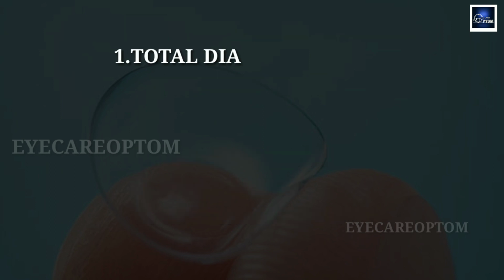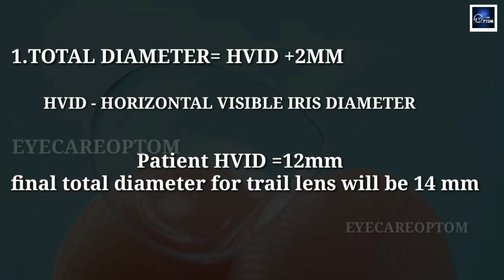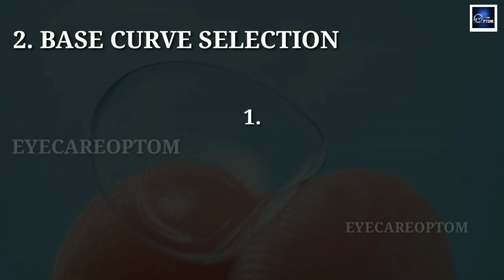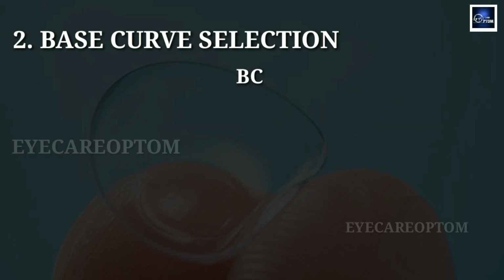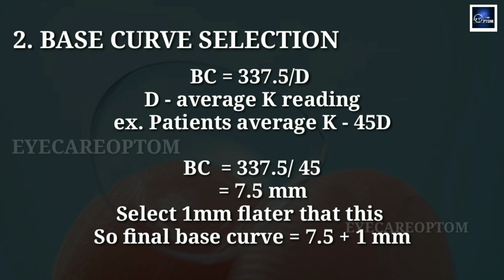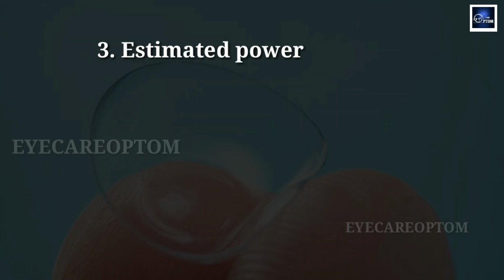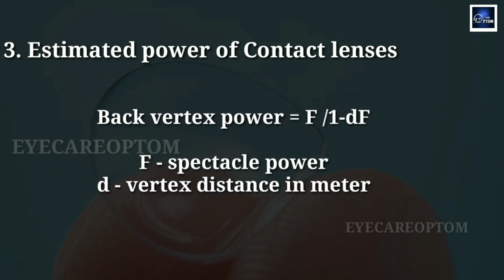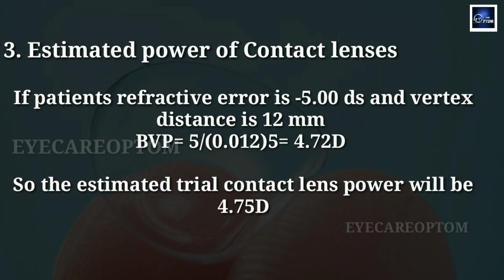Soft contact lens fitting | lens selection Part 2 @eyecareoptom5506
how to use contact lenses for the first time
how to use contact lens in English
how to use contact lenses with hand
how to use contact lenses for the first time in tamil
how to use contact lens in tamil
how to use contact lens easily
how to use contact lens solutions
contact lens
contact lens brand
contact lens price in india
contact lenses for beginners
contact lenses in dubai
contact lens kaise lagaye
contact lenses stuck in eye
contact lenses side effects
contact lens removal
contact lenses vs glasses